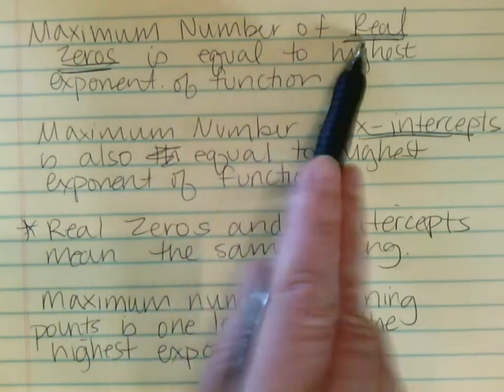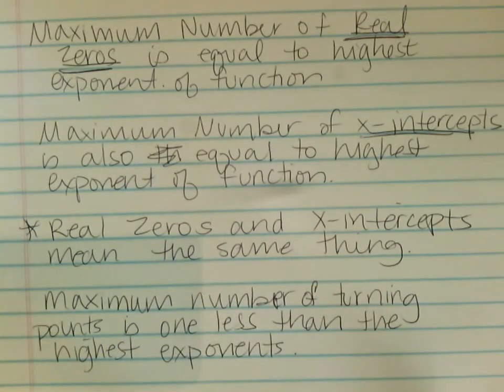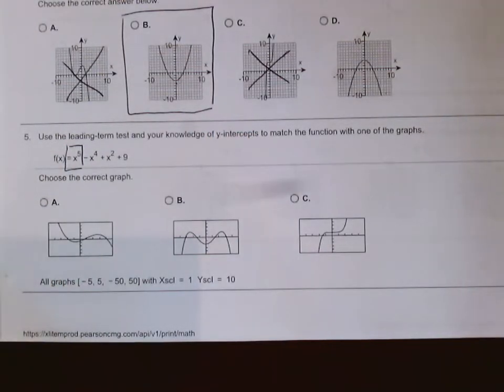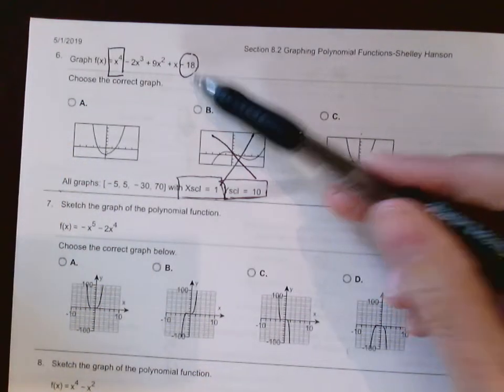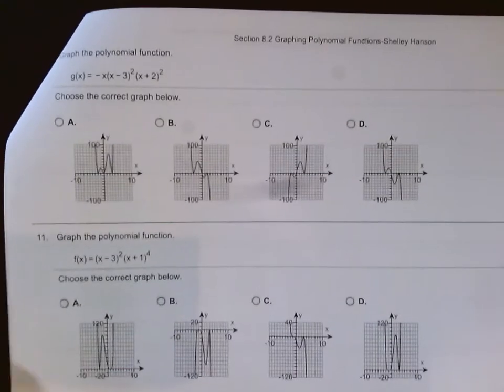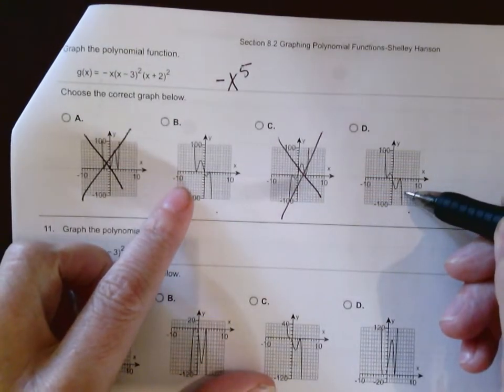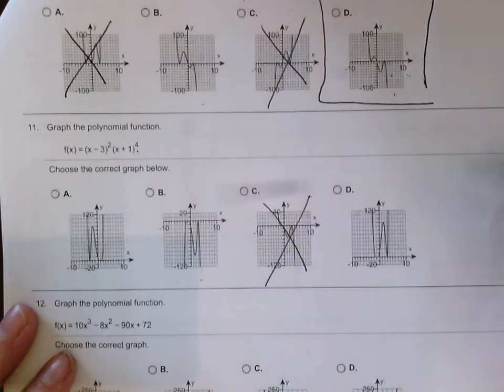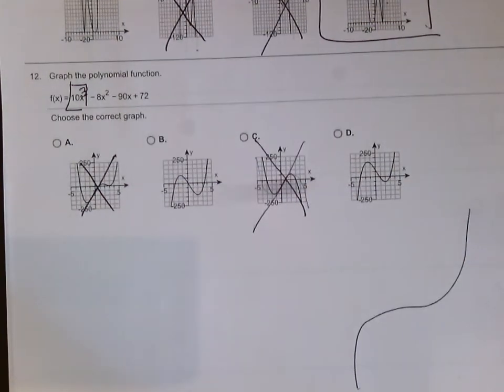8 2 Homework Video